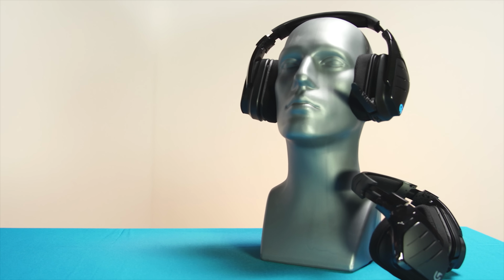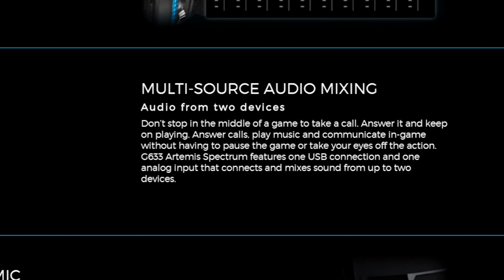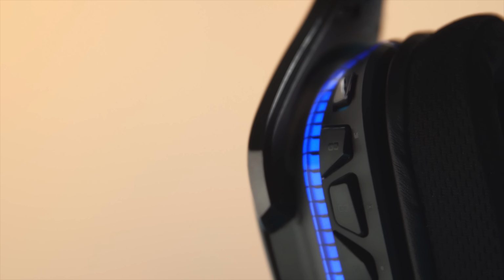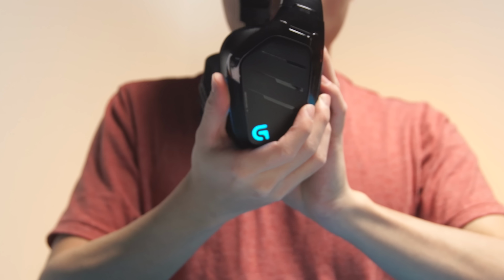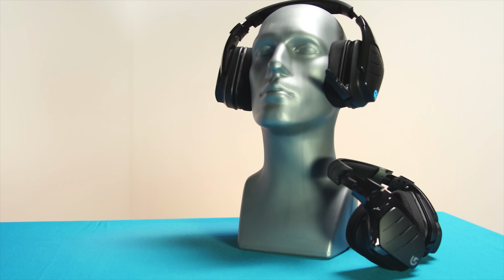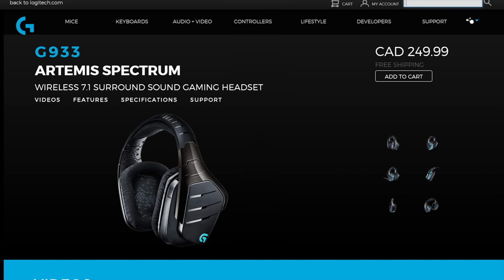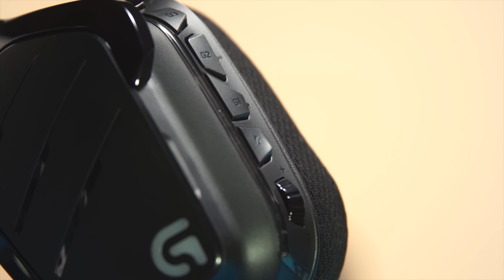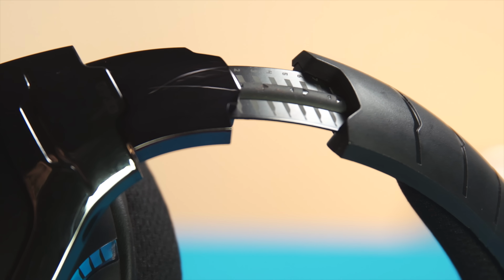Logitech G633 & G933 Artemis Spectrum Gaming Headset Review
Logitech claims that their new gaming headsets, the G633 & G933, are a cut above the competition when it comes to sound quality. Does Luke agree?